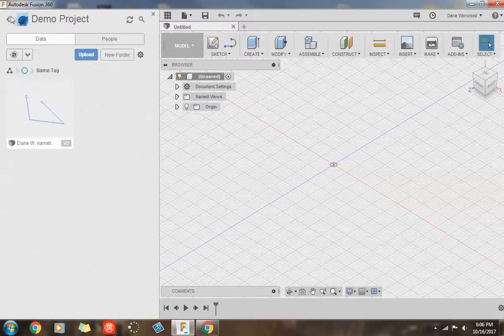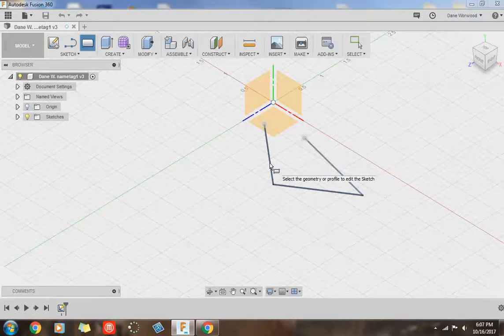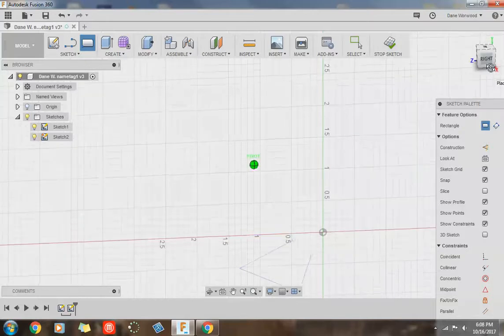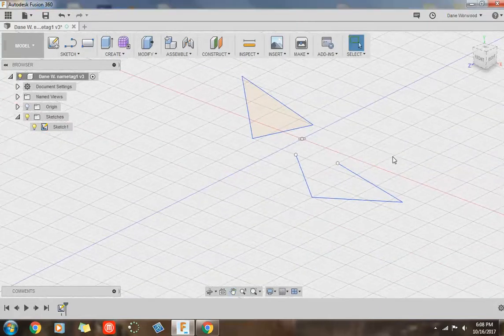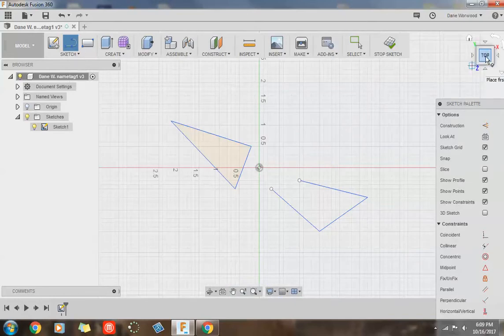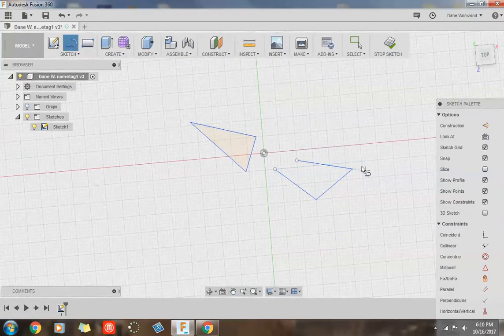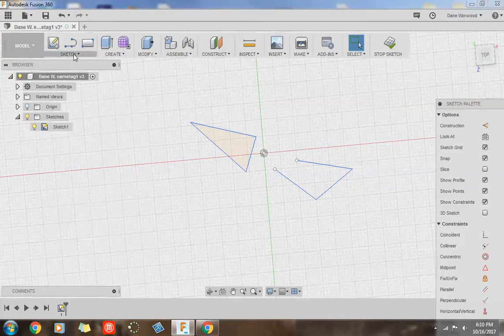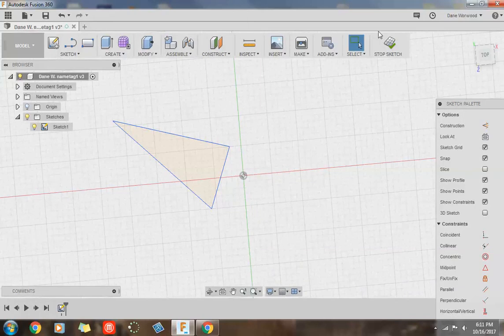Navigating Fusion 360